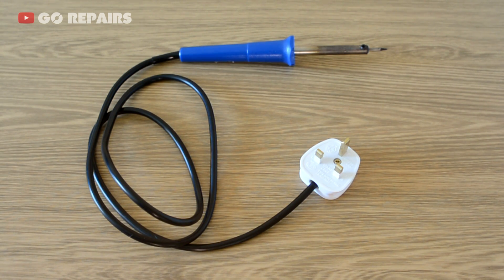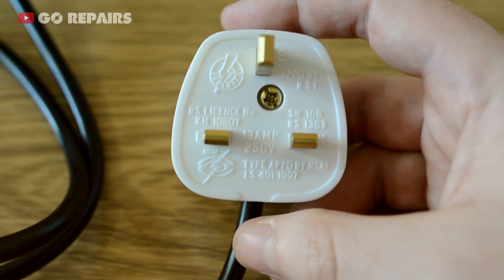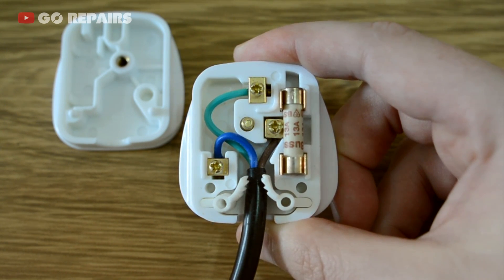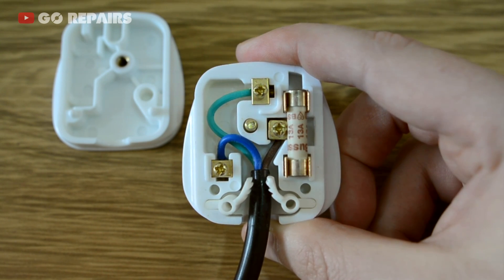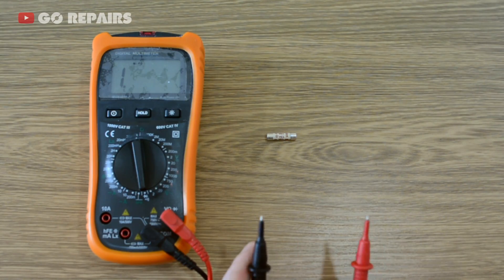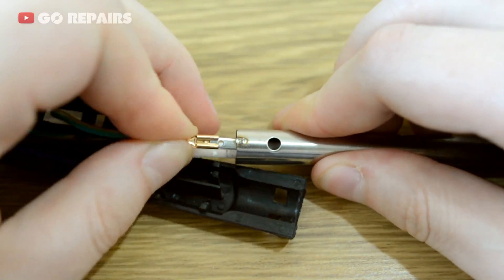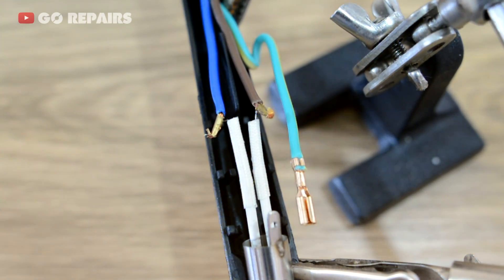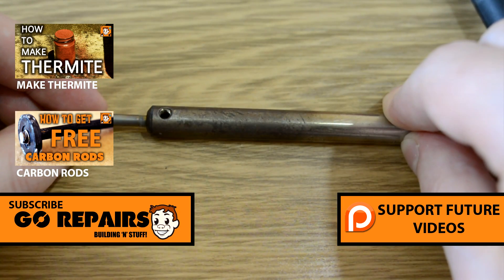Soldering Iron Faulty? Repairing Soldering Iron Tips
I needed my soldering iron recently for a project, when I found it wasn't working. The problem was the soldering iron wasn't getting hot.

So I decided that as other people would have this problem I'd document me doing some fault finding on the soldering iron. The tips shared in the video can be used in other situations, so even if your soldering iron isn't broke, you should find the video useful.

Remember to take any necessary safety precautions before attempting anything.

Share any soldering tips you have in the comments.

I also share the occasional picture and update on there too.

If you enjoy the videos I make then I would say to consider becoming a Patron to the channel.

Recommended videos